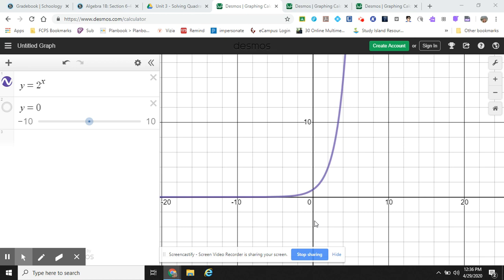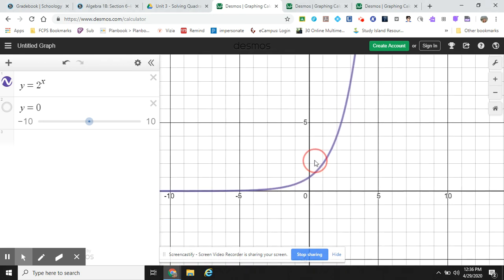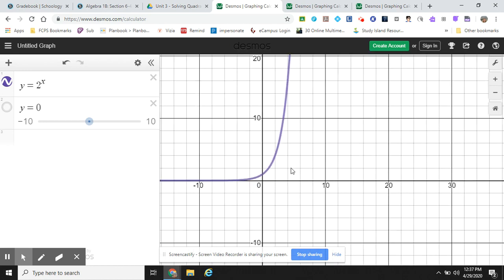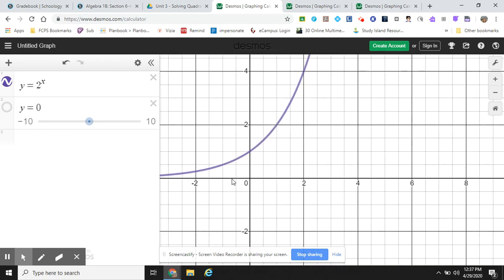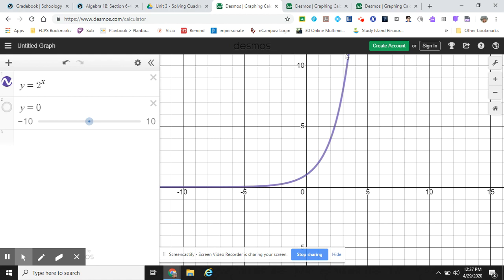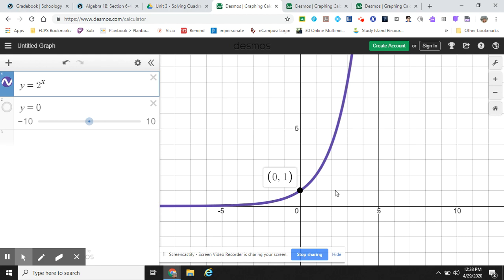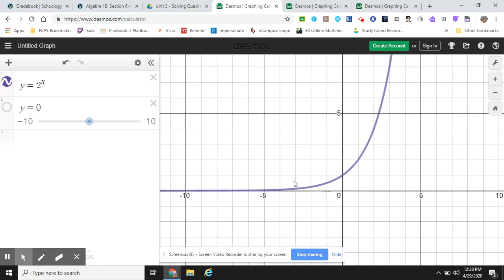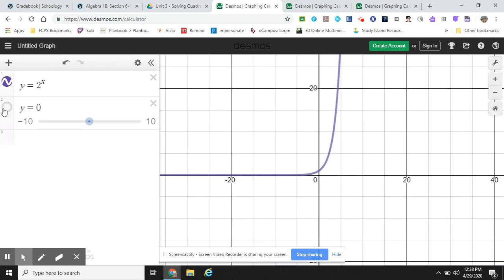Characteristics Example 1